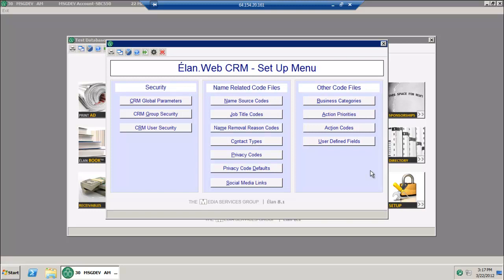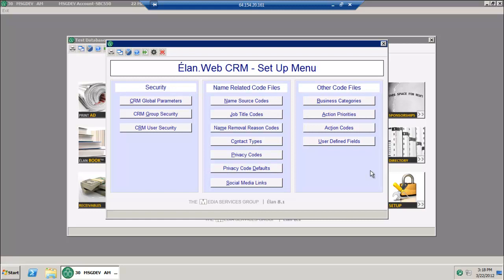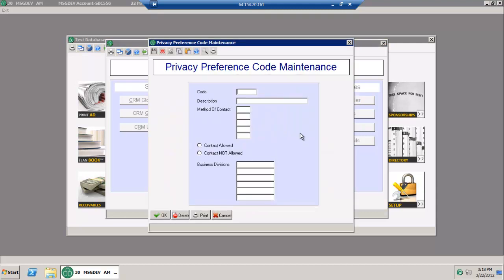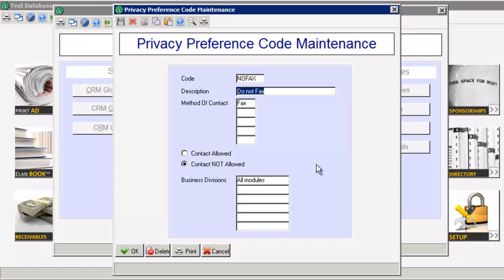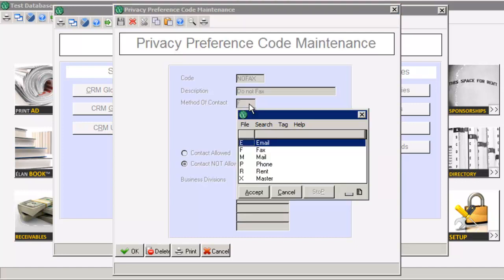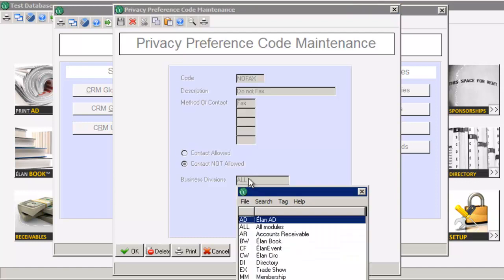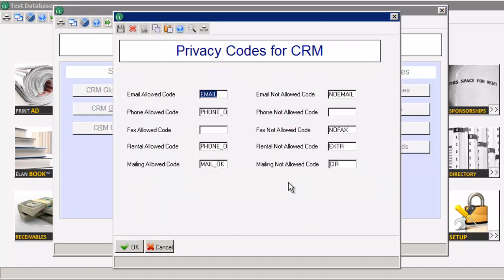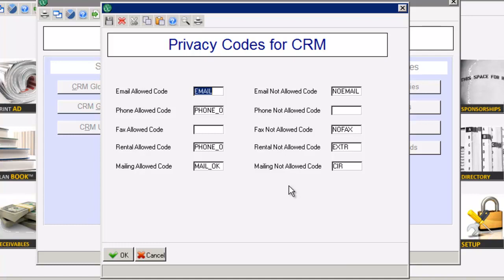CRM SETUP: Privacy Codes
This video explains how to set up privacy codes for use in Elan CRM.